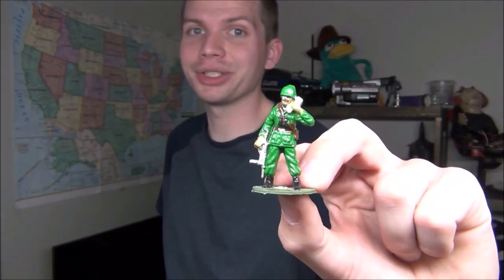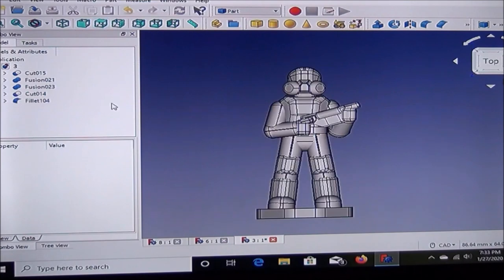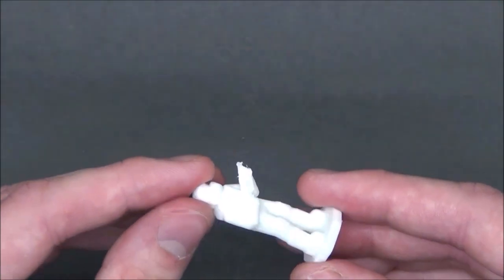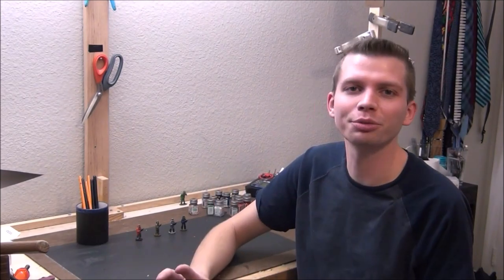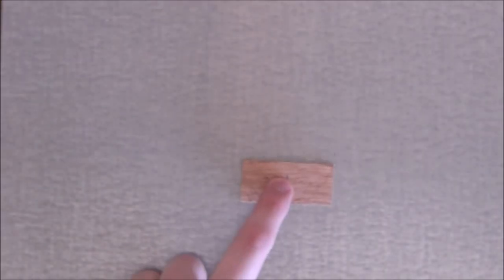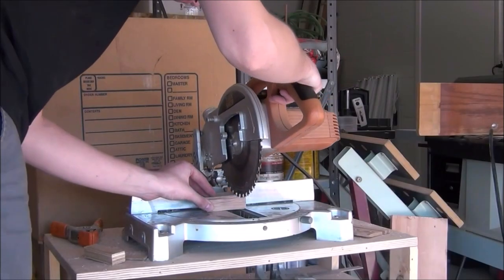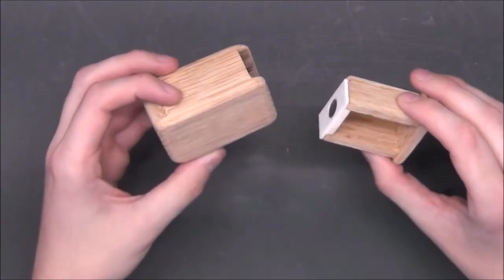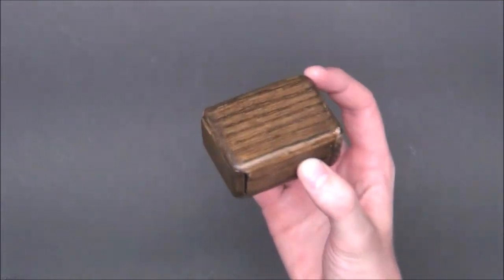Making My Own Army Men! // Homemade 3D printing Plastic Army Men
Today I will be making and 3D printing my own custom army! I'm making these to be my new monopoly game piece! Thank you guys SO much for watching! I hope you enjoy!

3D Printer

Magnets : (I bought these from home depot)
Felt Glue

🎵 Track Info:

Title: Let You Go (feat. Tara Flanagan) (Instrumental) by Spectrum
Music From

🎵 Track Info:

Title: Green Lights by Jahzzar

🎵 Track Info:

Title: Bush Week by Nihilore
Genre and Mood: Pop · Dark

🎵 Track Info:

Title: Alabia by Seoul June